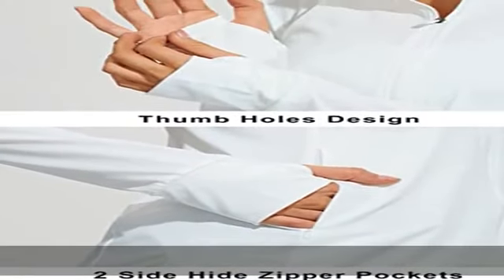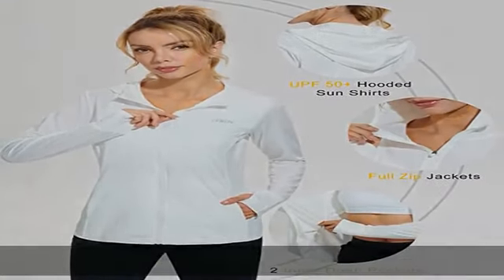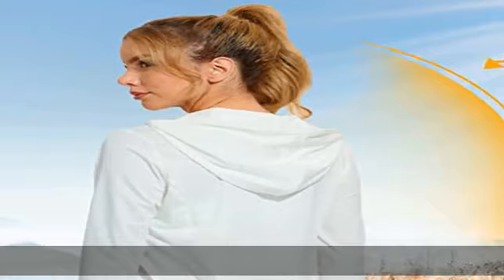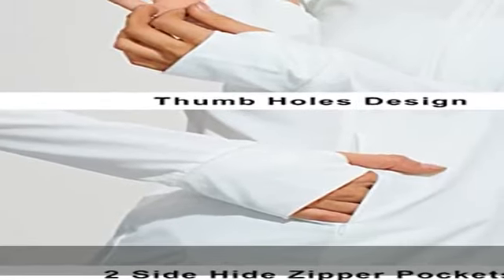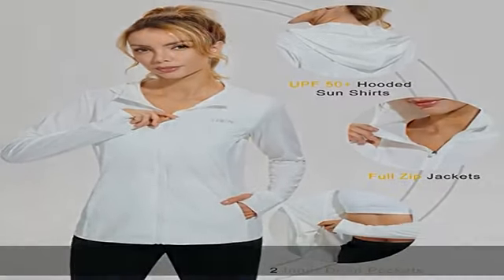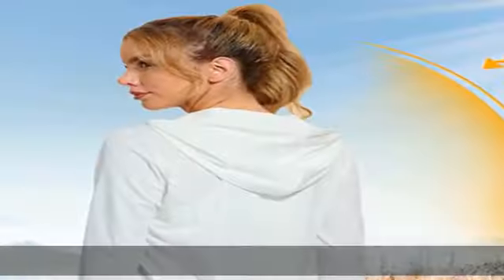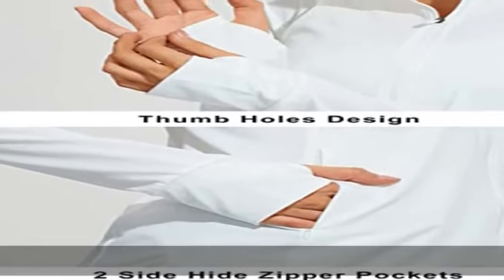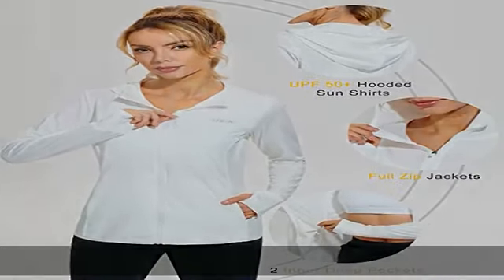Libin Women's Full Zip UPF 50+ Sun Protection Hoodie Jacket Long Sleeve Sun Shirt Hiking Outdoor Pe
Libin Women's Full Zip UPF 50+ Sun Protection Hoodie Jacket Long Sleeve Sun Shirt Hiking Outdoor Performance with Pockets